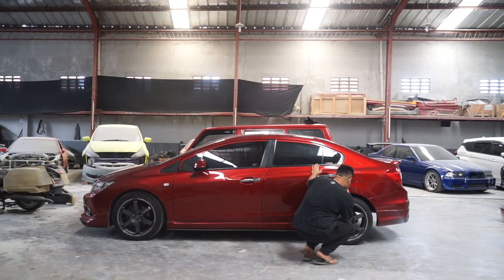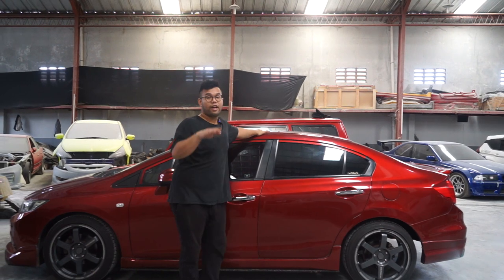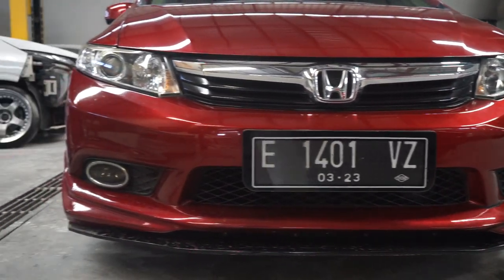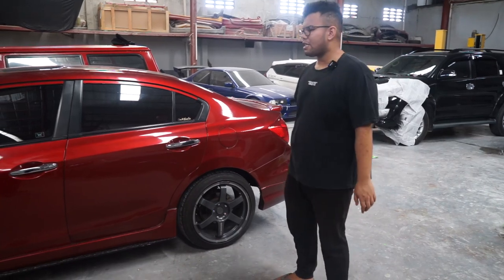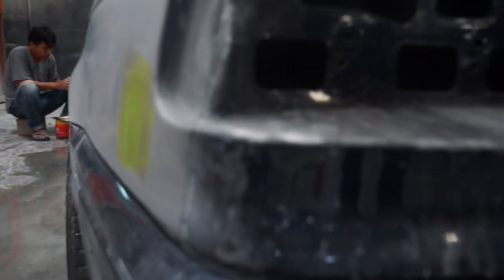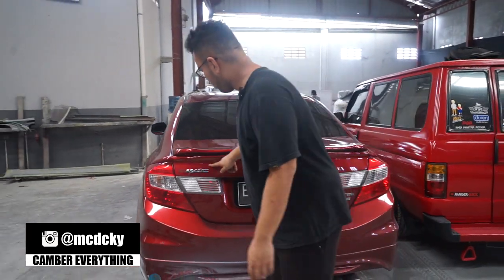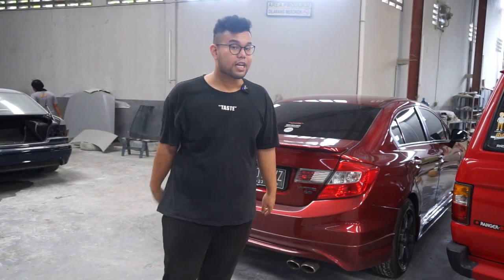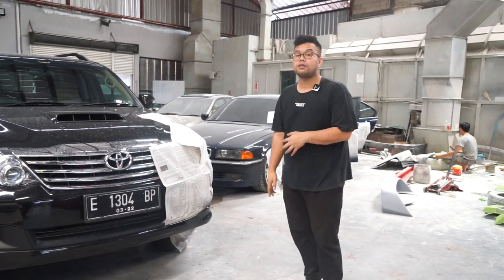MODIFIKASI HONDA CIVIC FB KONDISINYA SETELAH 5 TAHUN MODIF DI KAMI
HELLO EARTH

WELCOME BACK WITH US, DI VIDEO KALI INI KAMI MENUNJUKAN HASIL MODIFIKASI KAMI SETELAH 5 TAHUN, GIMANA HASILNYA? YUK KEPOIN GUYS